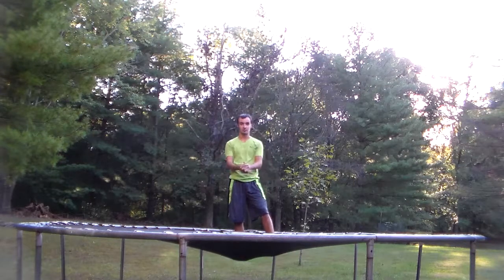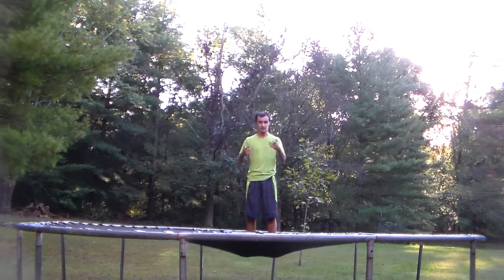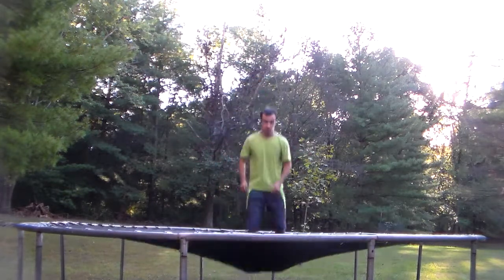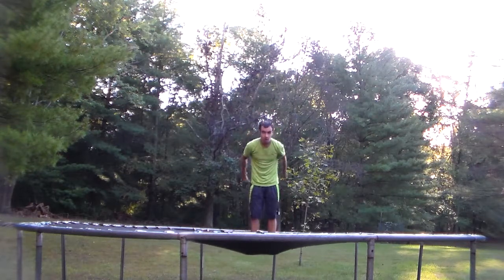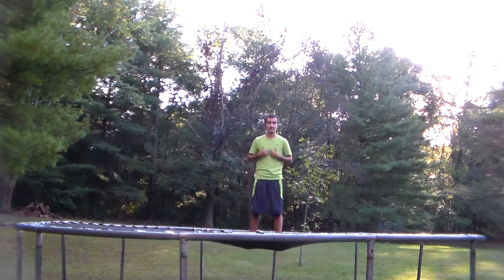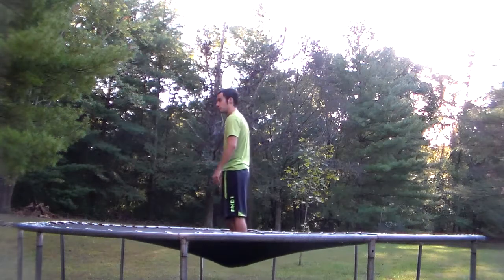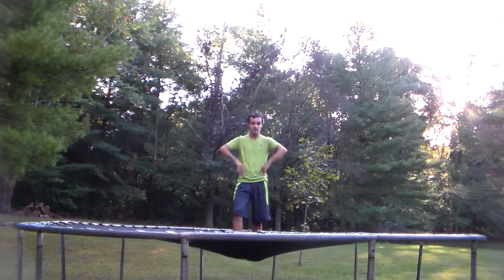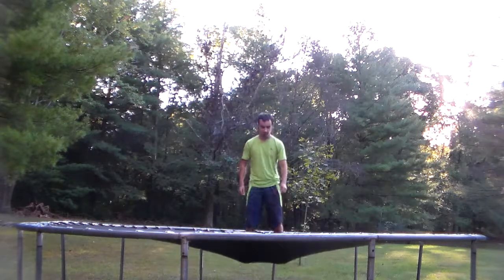How to do a knees front flip on a trampoline week 3 Trey Maximus